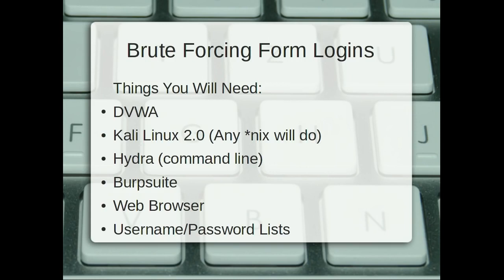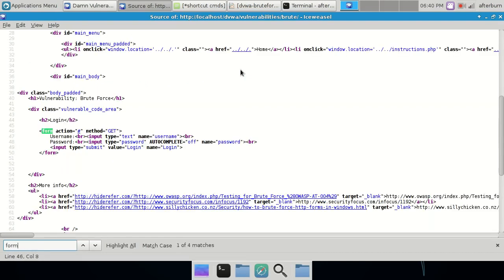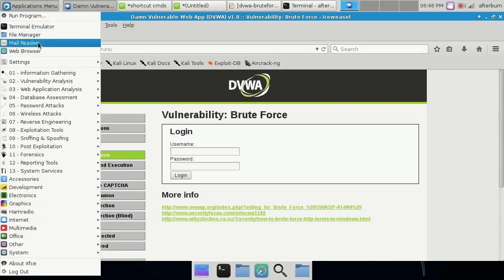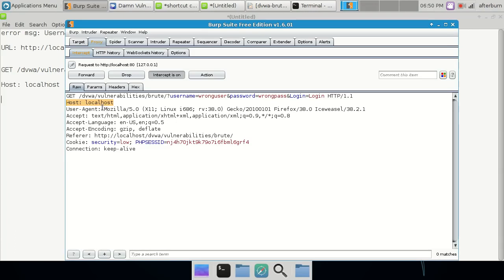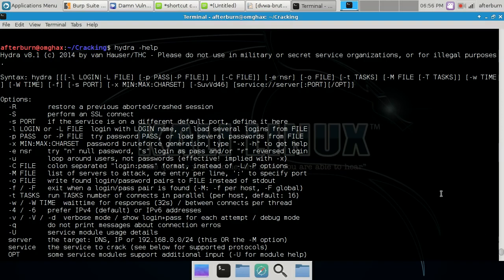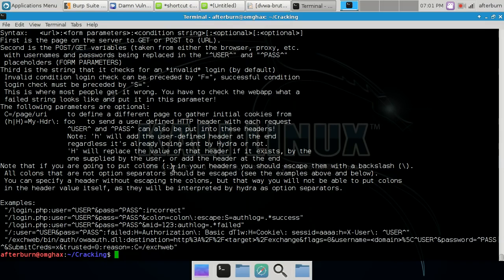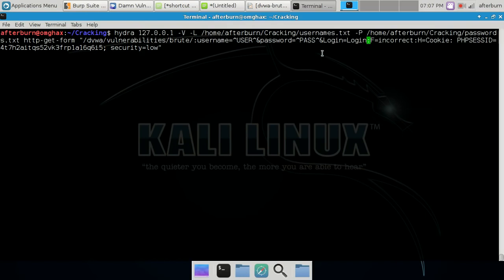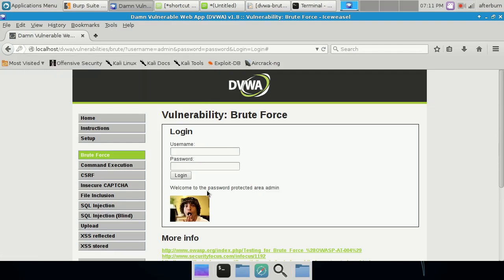59 kali linux tutorials YouTube 3